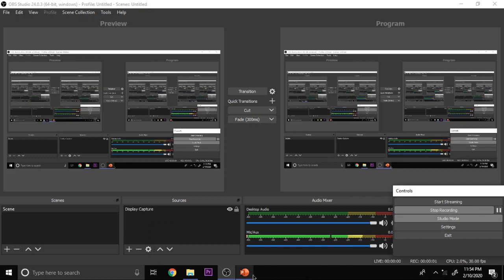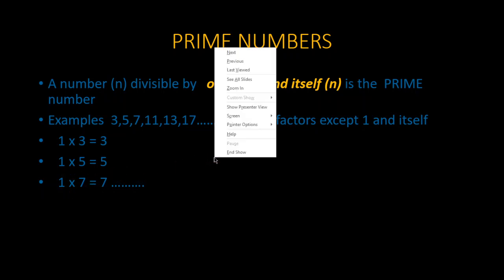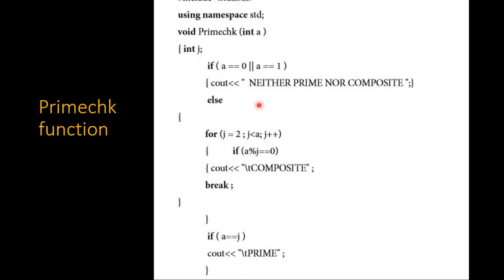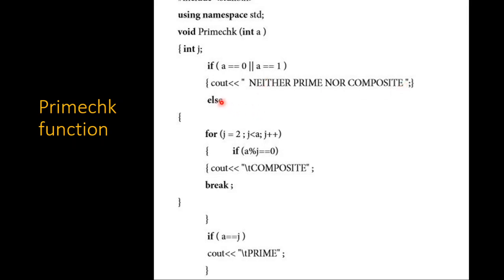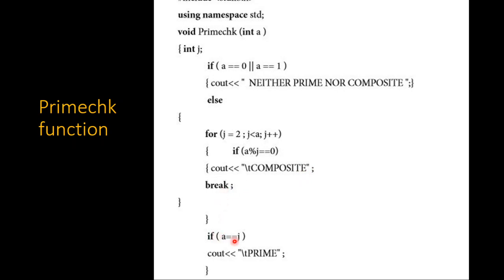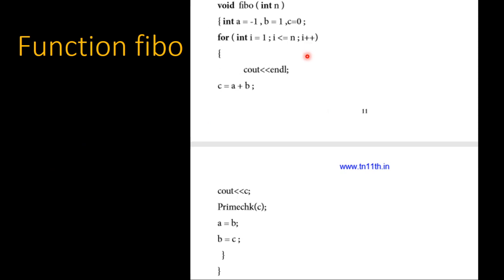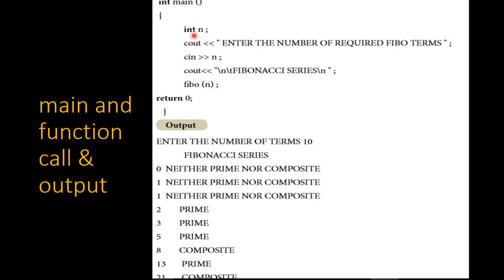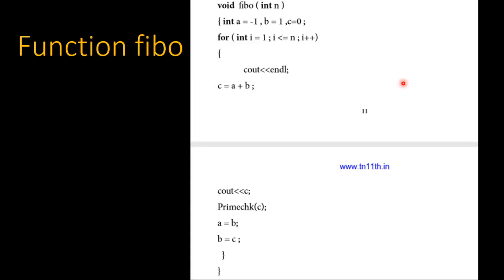CS5 Fibonacci series |11th Standard Samacheer Kalvi Computer Science | Practicals |Functions in C++